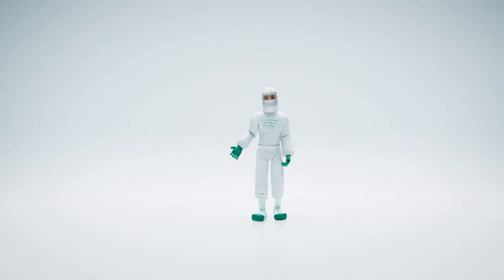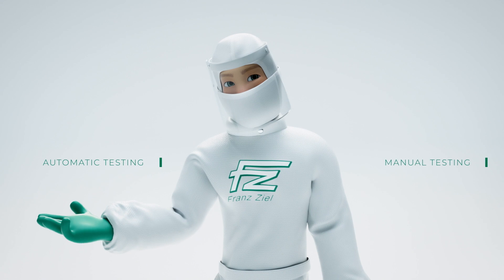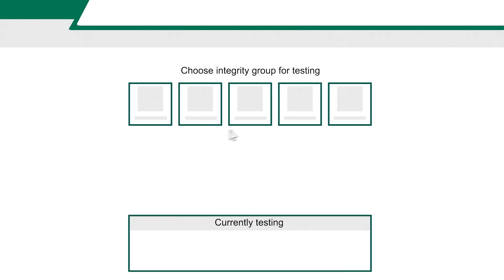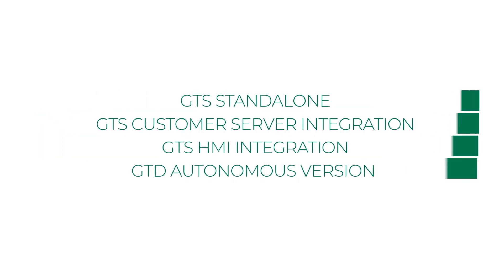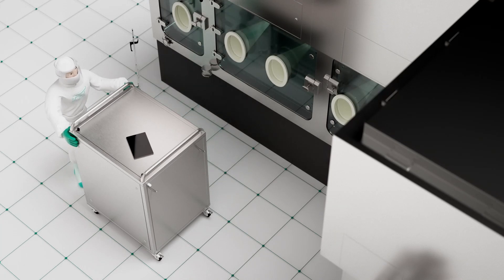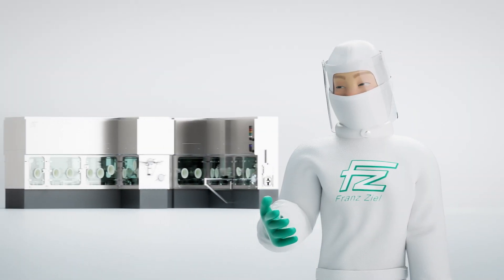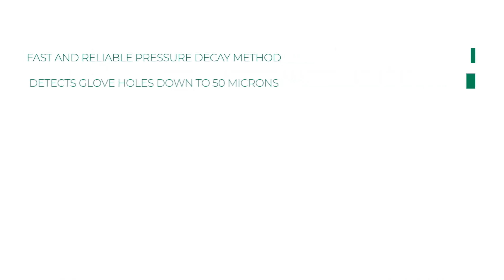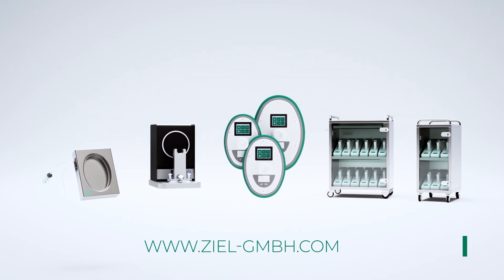Glove Testing System (GTS) by Franz Ziel GmbH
The Glove Testing system (GTS) by Franz Ziel enables for Annex 1 compliant wireless and tubeless leak testing of gloves installed in Isolators or RABS. Available system configurations are GTS Standalone, GTS Customer Server Integration, GTS HMI Integration and GTD Autonomous Version. Made for the pharmaceutical industry it is an important part of the glove management and for the smooth and safe production of sterile medical products.
• Fast and reliable pressure decay method
• detects glove holes down to 50 microns
• automated identification and detection of glove port
• Simultaneous tests of all gloves with overall process time in less than 30 minutes
• customizable access levels and easy and reliable data management
• Easy and user-friendly operation via touch-screen display
• Optional calibration and tracking system

and get in touch with us.